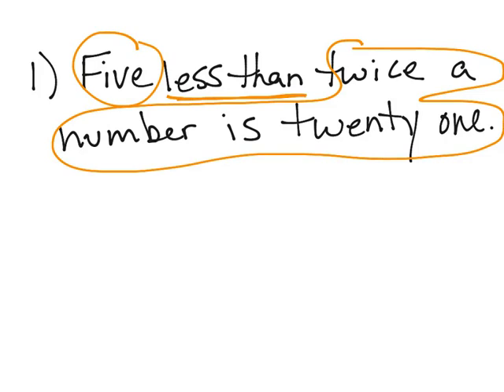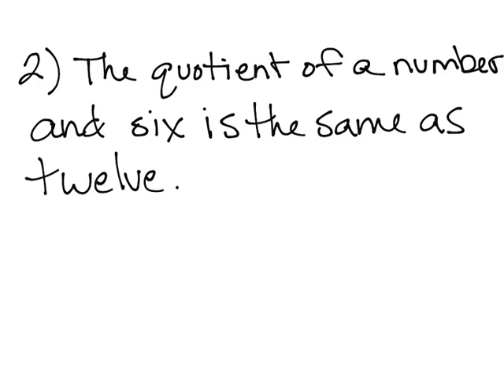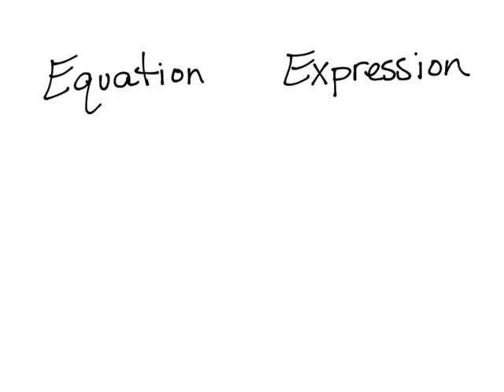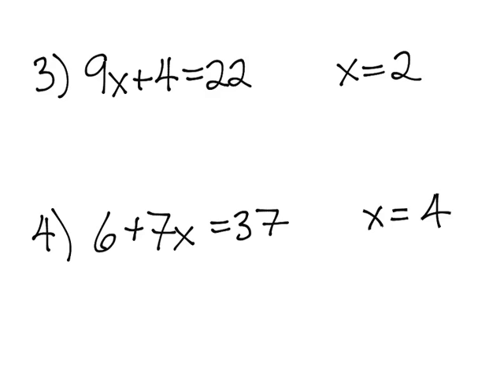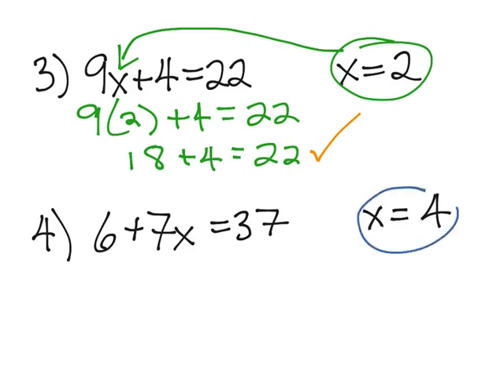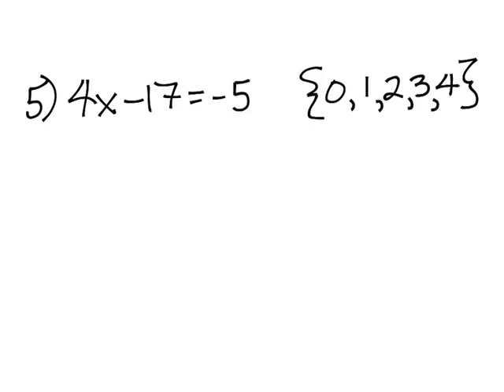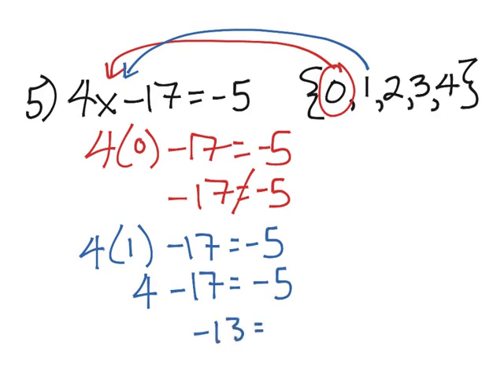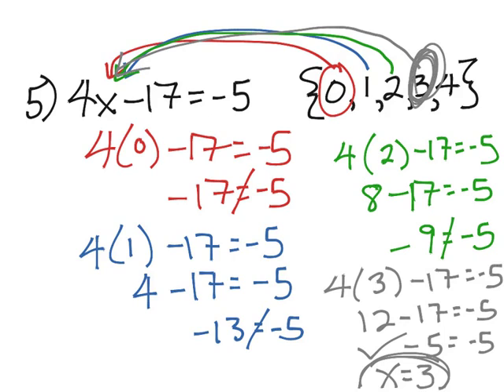ALG 1-1c Testing Given Solutions